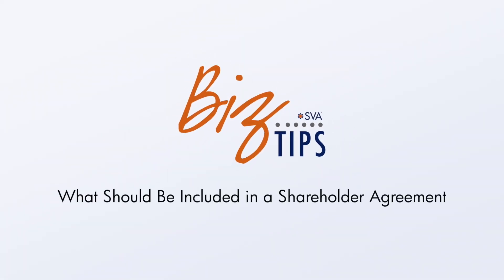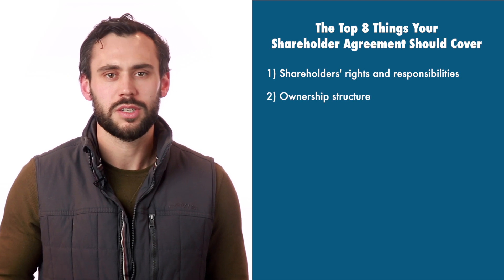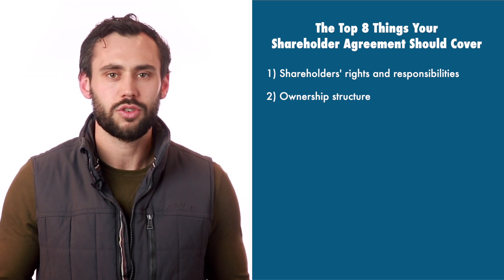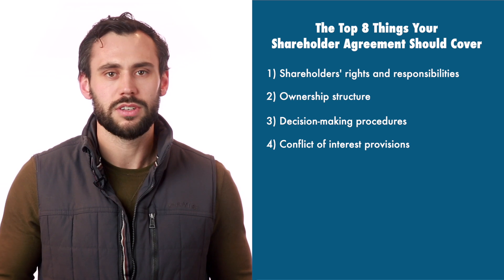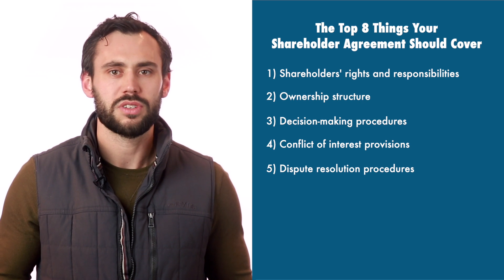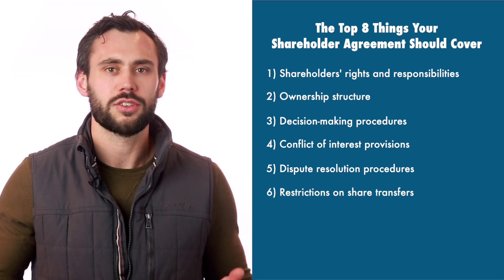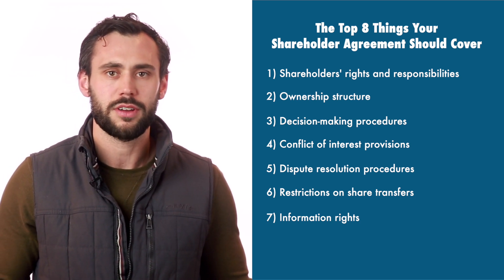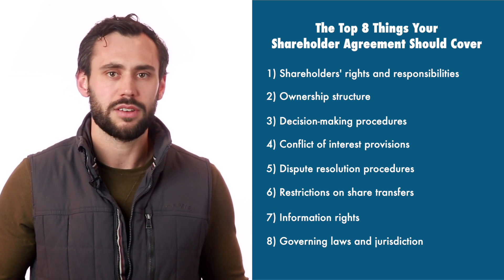What Should Be Included in a Shareholder Agreement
A shareholder agreement is essential for protecting the rights and responsibilities of shareholders. This video covers eight key components every agreement should include, from outlining ownership structure and decision-making procedures to addressing conflict resolution and share transfer restrictions. Learn how a well-crafted shareholder agreement helps avoid disputes, ensures smooth operations, and defines the legal framework governing the company.

Key Topics:

     • Shareholder rights
     • Ownership structure
     • Conflict resolution
     • Share transfer restrictions